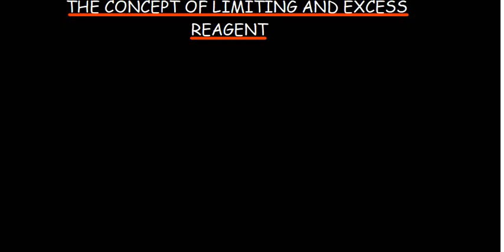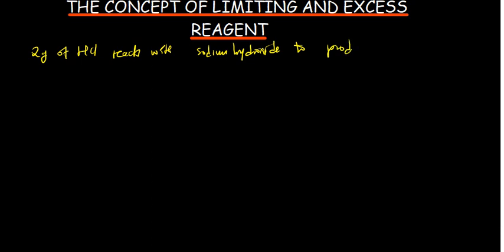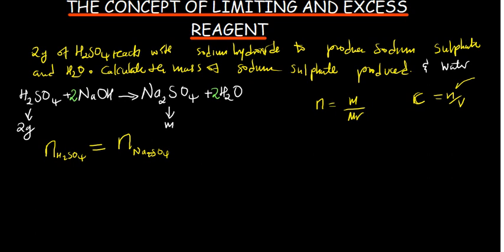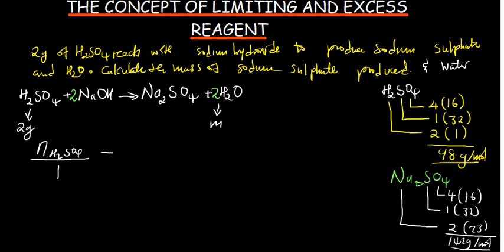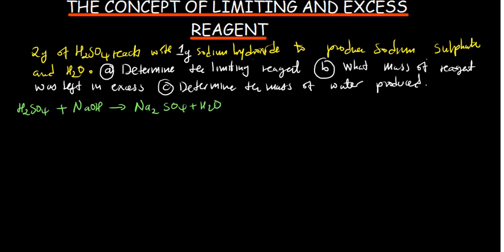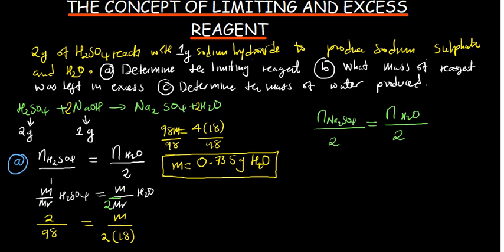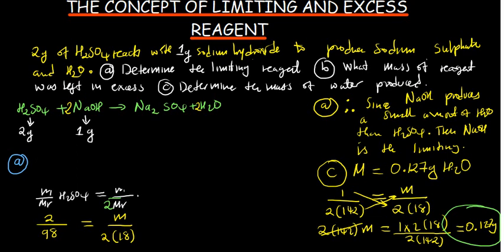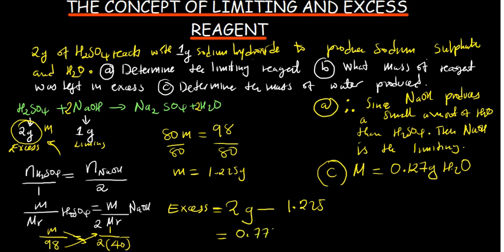LIMITING AND EXCESS REAGENTS